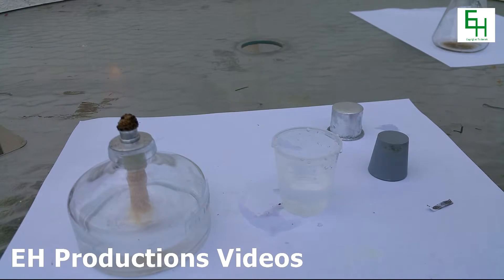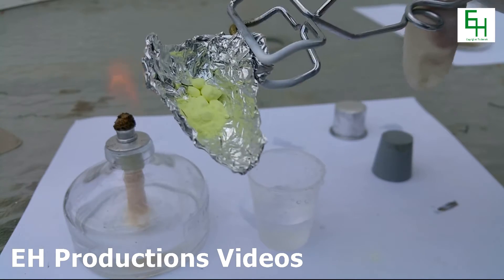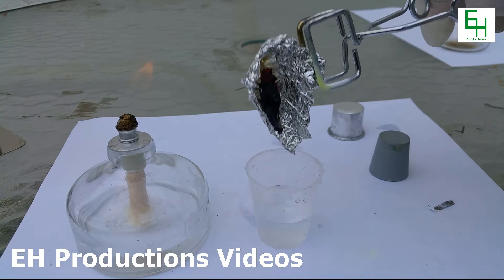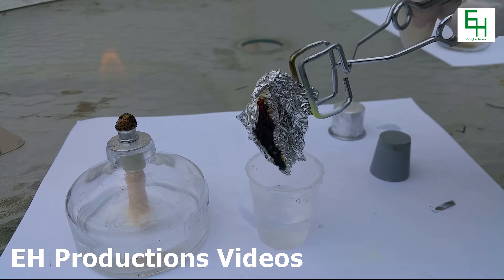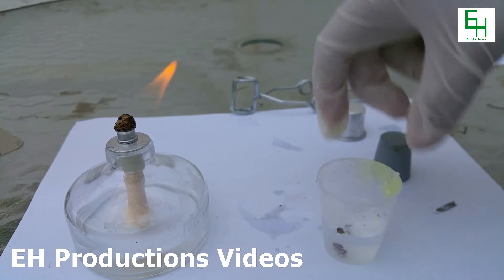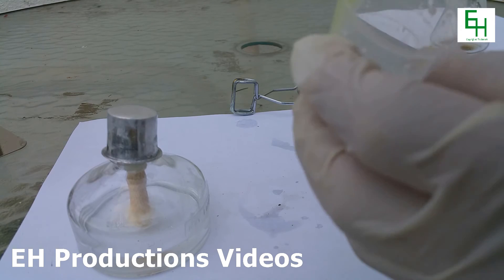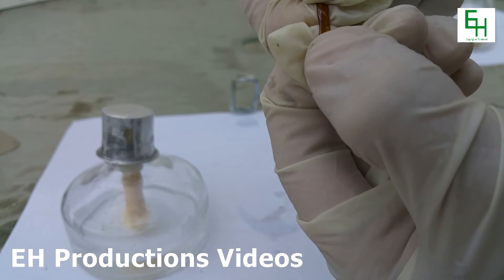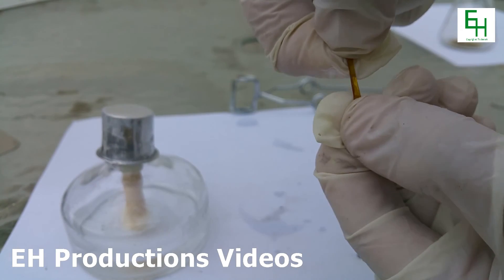Make Plastic Sulfur